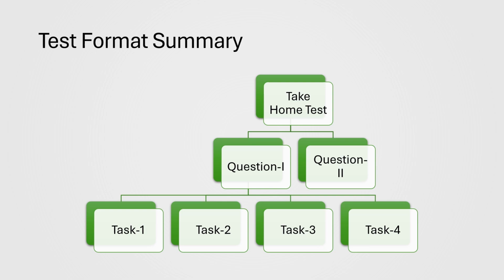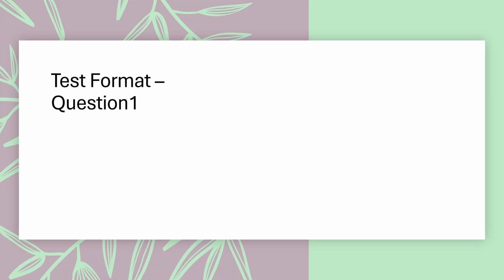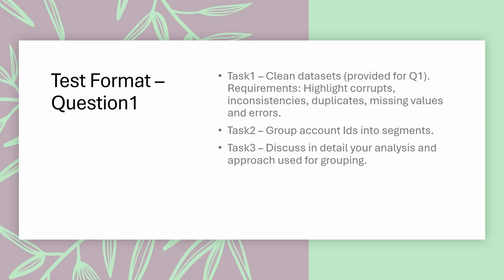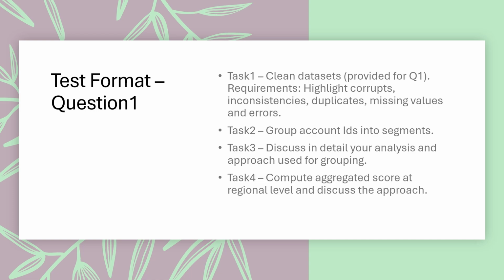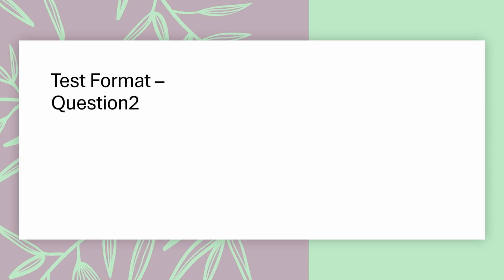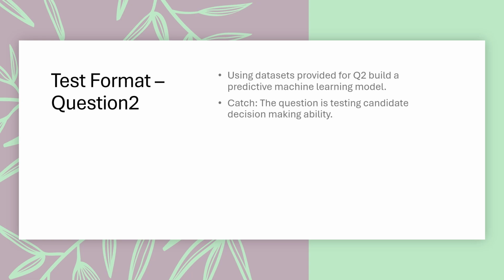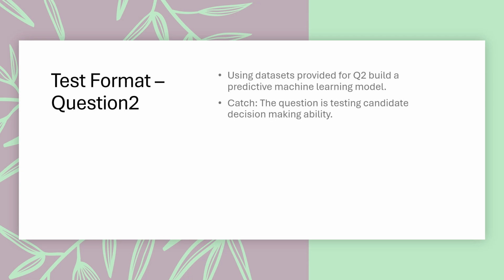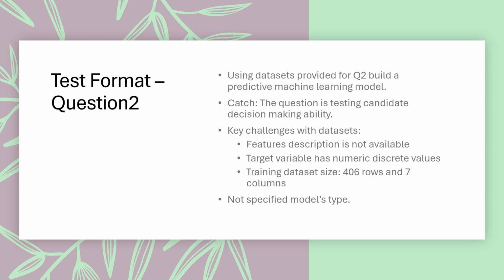Take Home Test | Data Science Interview Questions | Data Science Tutorial | Round I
This Data Science Interview Questions and Answers video will help you to prepare yourself for Data Science and Big Data Analytics interviews. This video is ideal for both beginners as well as professionals data scientists.